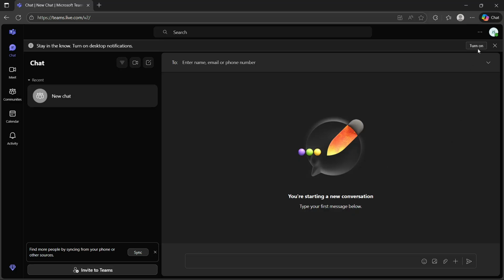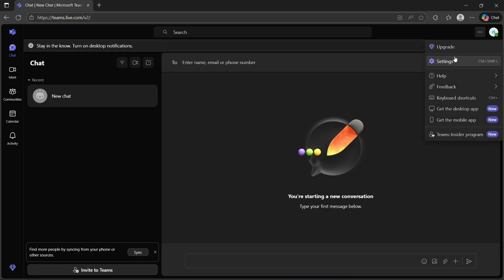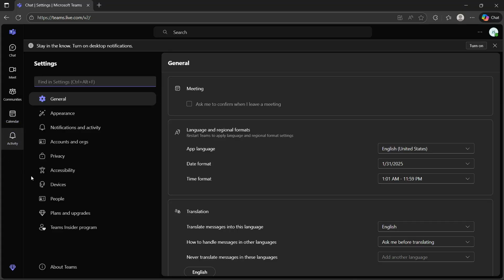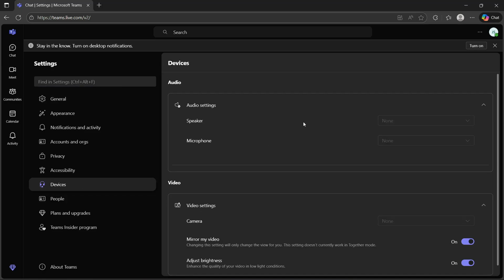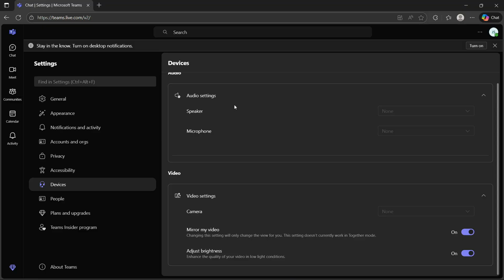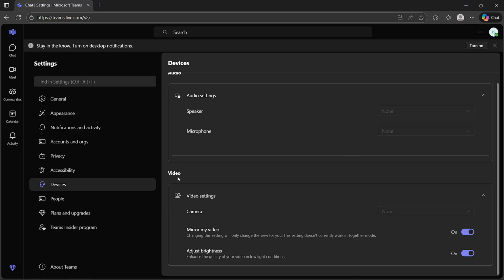How to Test Microsoft Teams Before Meeting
In this video, I'll show you how to test microsoft teams before your meeting. The method is very simple and clearly described in the video. By following all the steps in the video, you'll be able to easily learn how to test microsoft teams before your meeting.